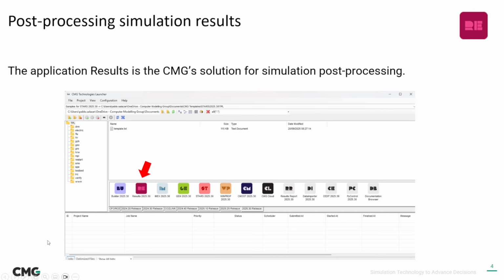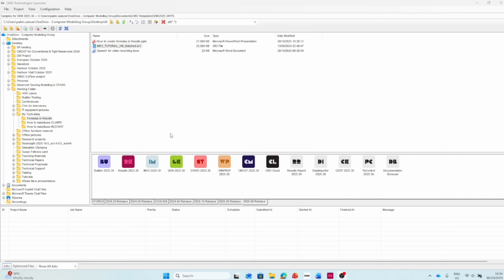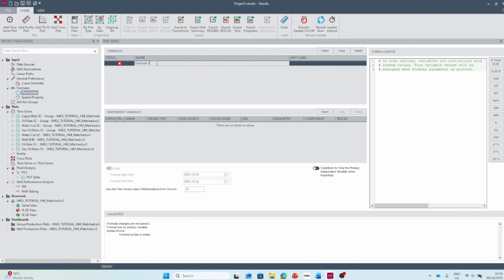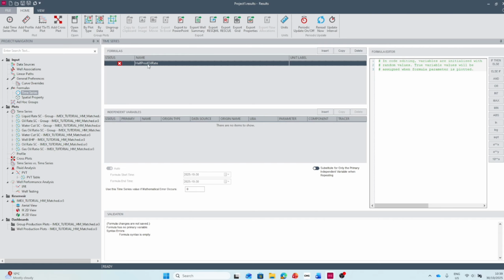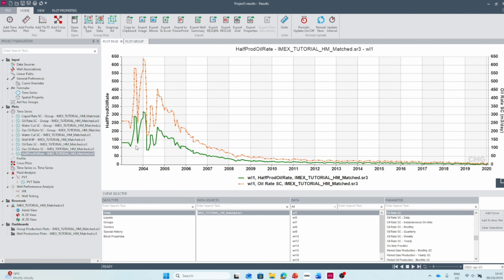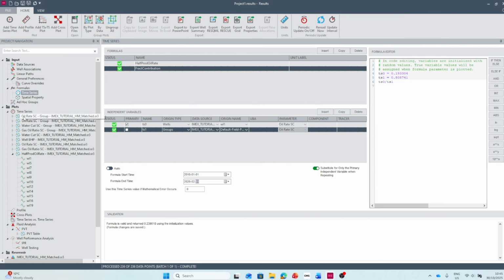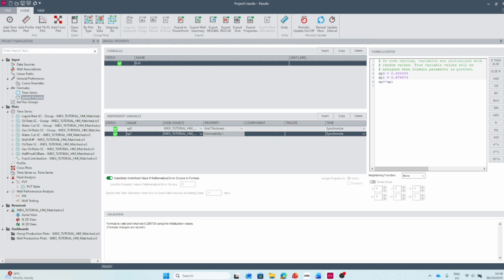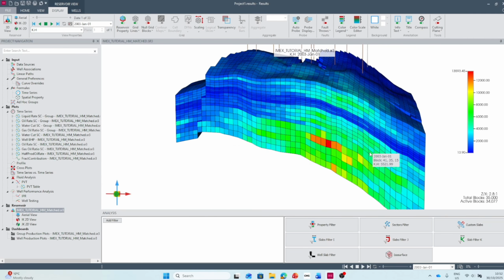Using formulas in Results